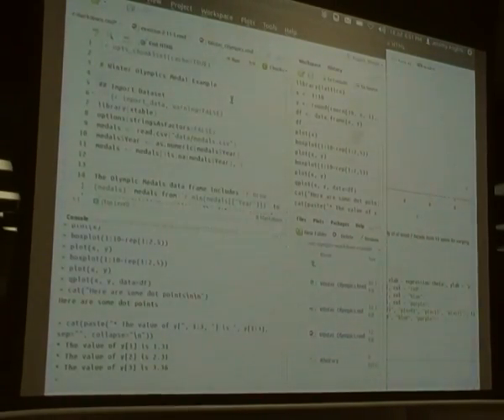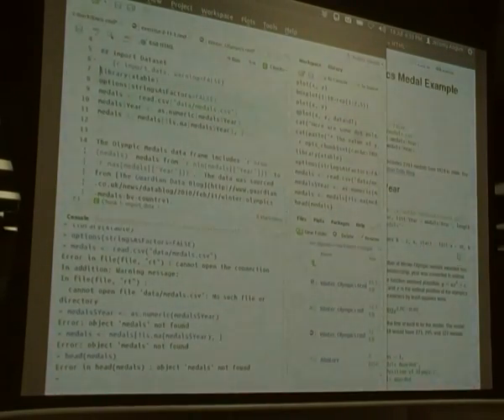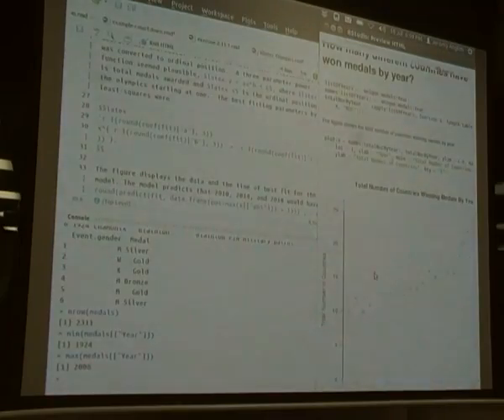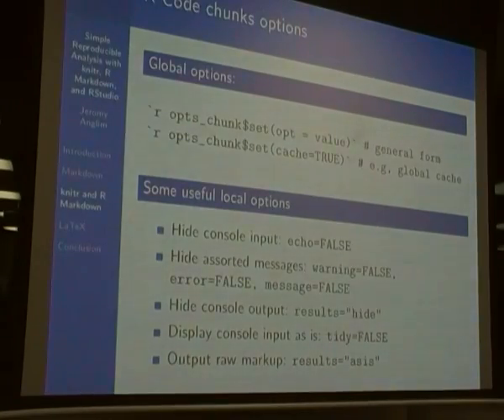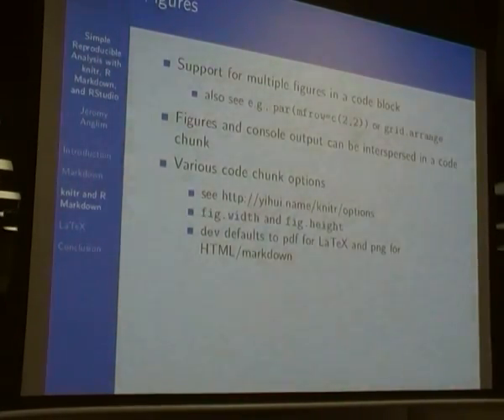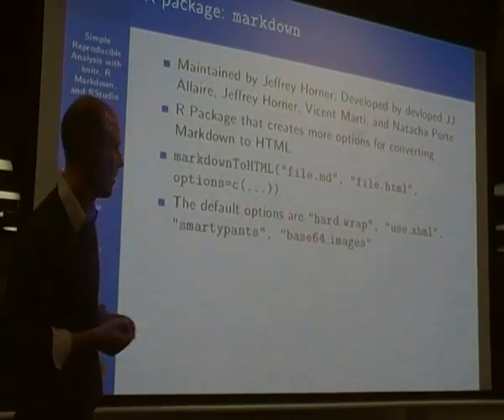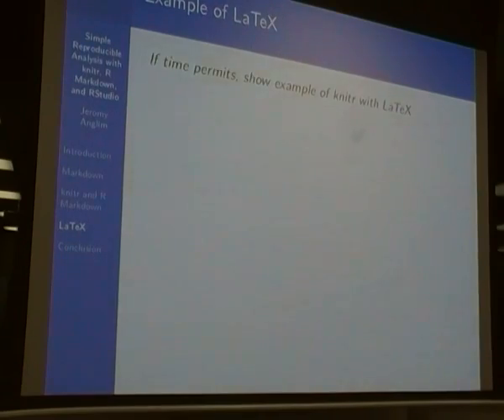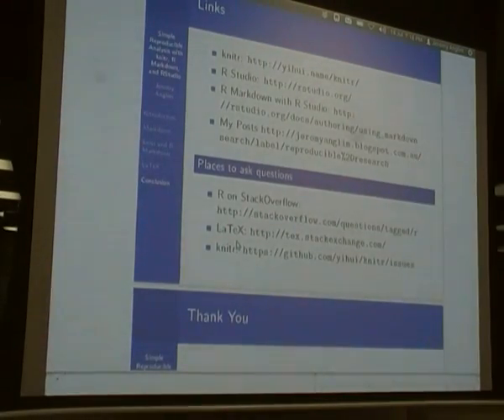Reproducible analysis (2 of 2) with knitr, R Markdown, and RStudio by Dr Jeromy Anglim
Reproducible analysis represents a process for transforming text, code, and data to produce reproducible artefacts including reports, journal articles, slideshows, theses, and books.  Reproducible analysis is important in both industry and academic settings for ensuring a high quality product.  R has always provided a powerful platform for reproducible analysis.  However, in the first half of 2012, several new tools have emerged that have substantially increased the ease with which reproducible analysis can be performed. In particular, knitr, R Markdown, and RStudio combine to create a user-friendly and powerful set of open source tools for reproducible analysis.

This talk will provide an introduction to Markdown and using knitr and R Markdown to produce reproducible reports.  In partiuclar, it will discuss caching slow analyses, producing attractive plots and tables, and using RStudio as an IDE.  The talk will also show how the markdown package on CRAN can be used to work with other R development environments and workflows for report production.  If time permits, the talk may touch on how knitr can be used with other markup languages including LaTeX and HTML.

Jeromy Anglim is a Post Doctoral Fellow in the Melbourne Business School.  He has spent the last 10 years teaching statistics in university settings. He has also worked as a statistical consultant in market research, selection and recruitment, and organisational climate survey research.  He has been using R for the last five years and regularly blogs about the power of R